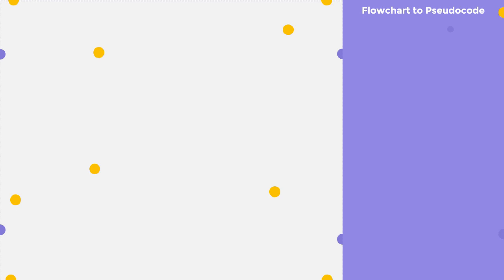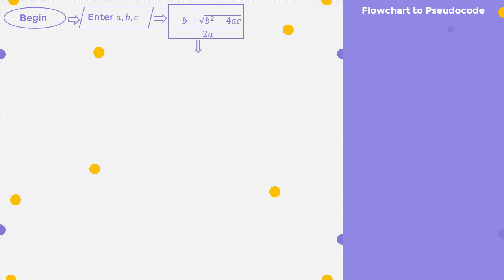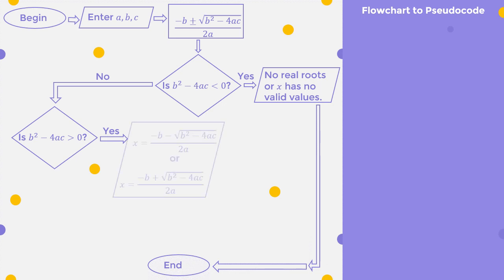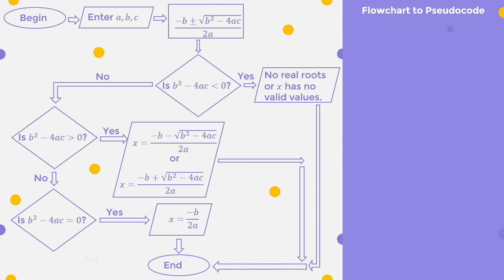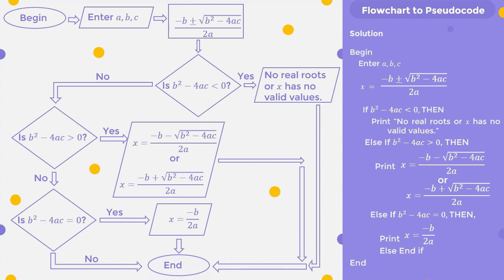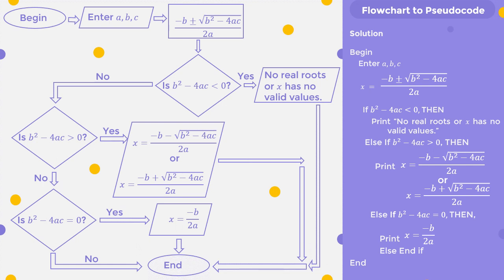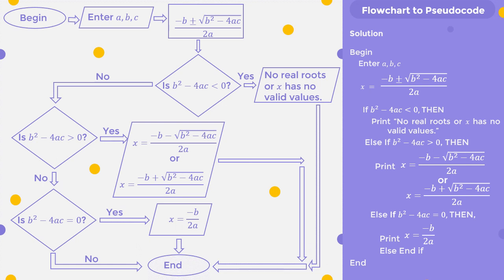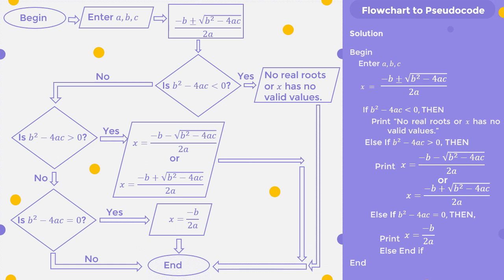Flowchart to Pseudocode